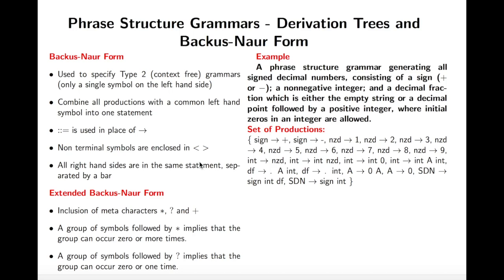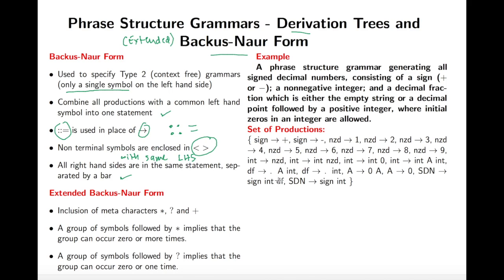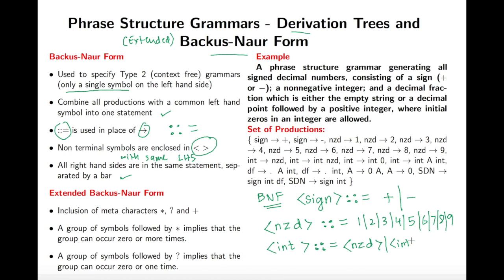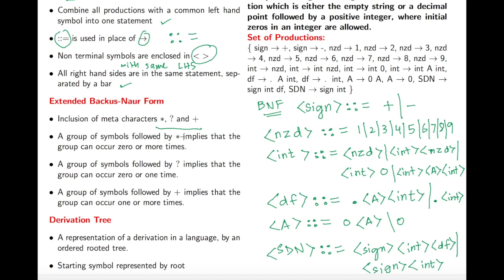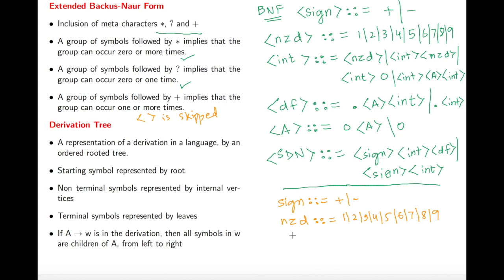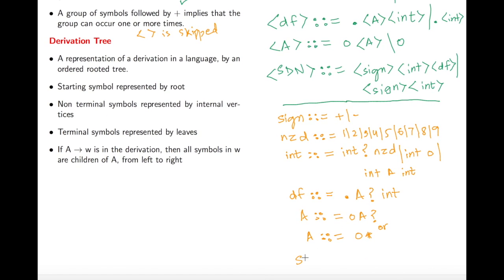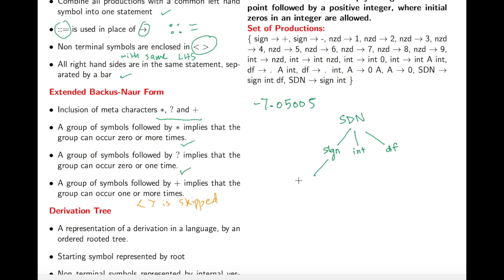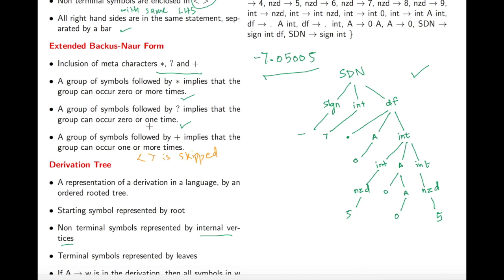Phrase Structure Grammars - Derivation Trees and Backus-Naur Form